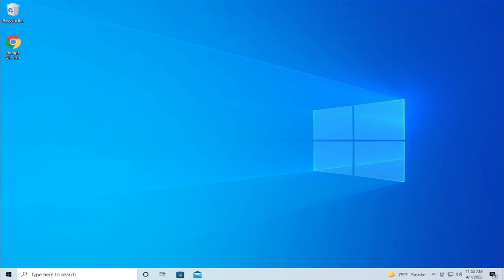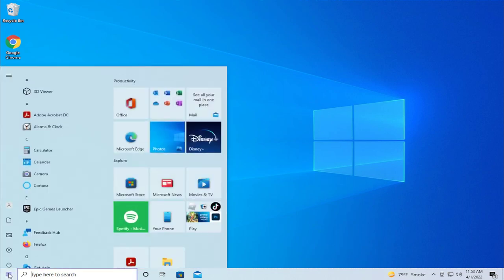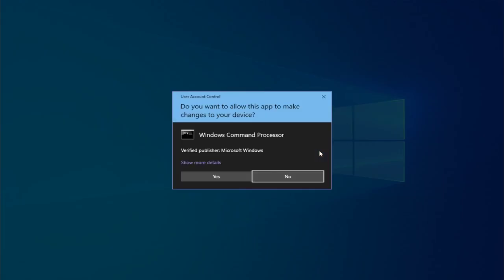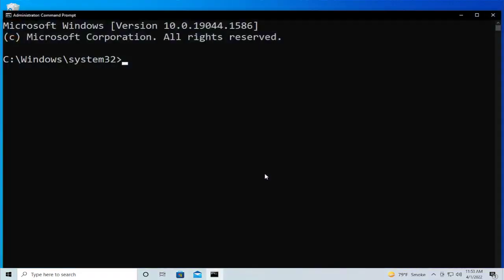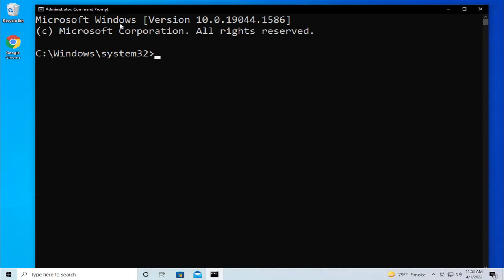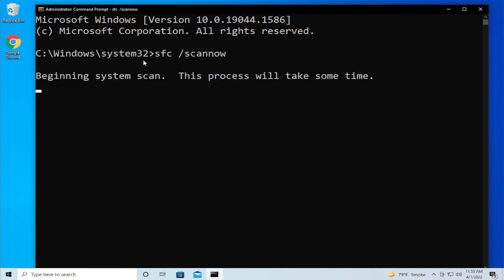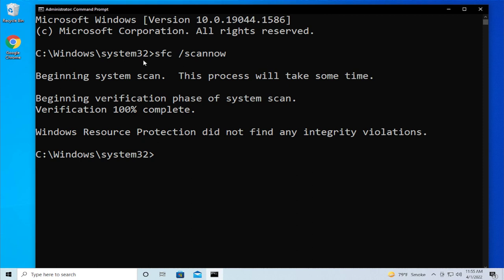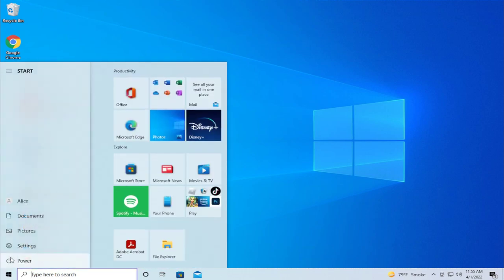How To Run A SFC Scan As Administrator In Winodws 10 / 11